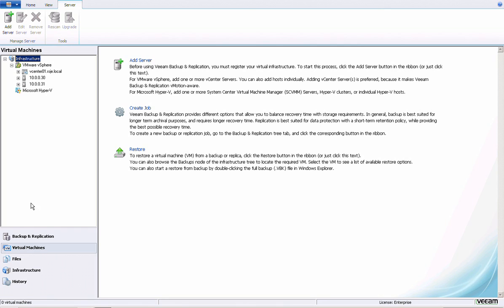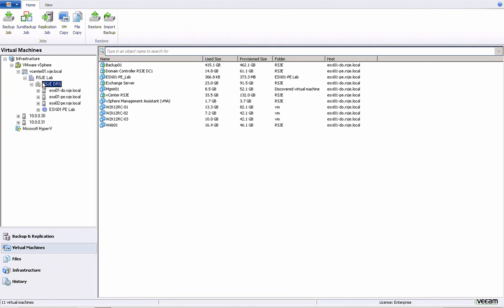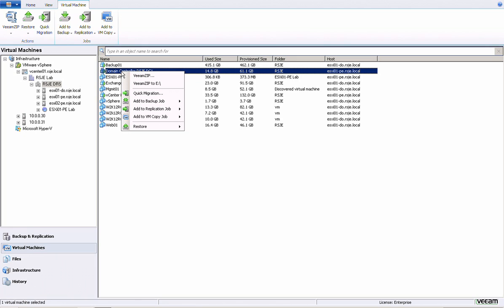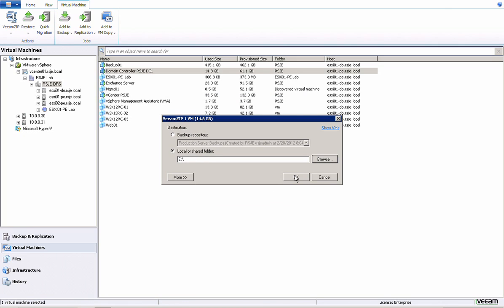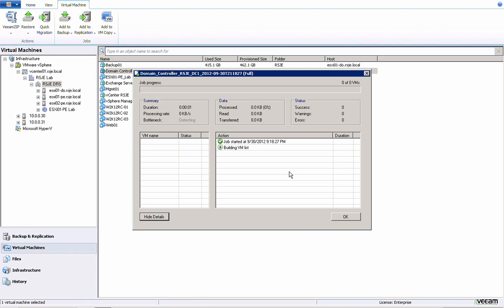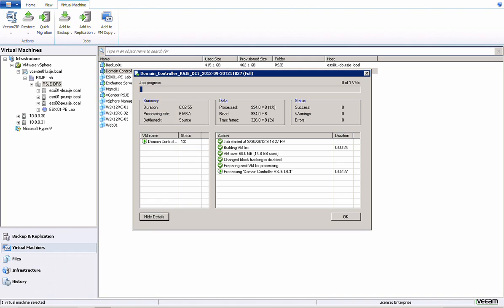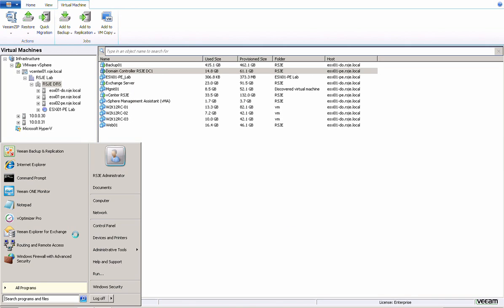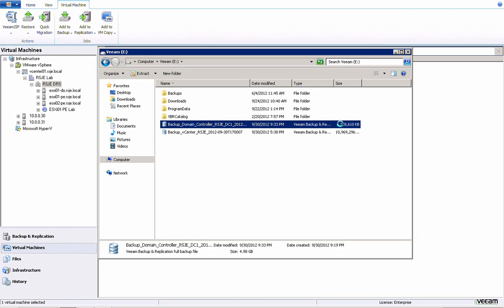VeeamZip Video Demonstration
Shows the process to create a VeeamZip Backup